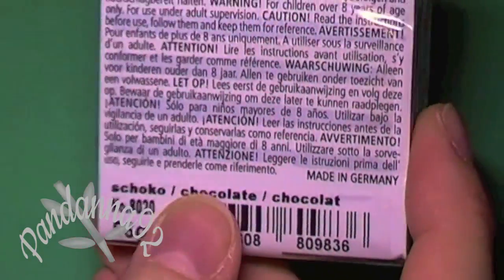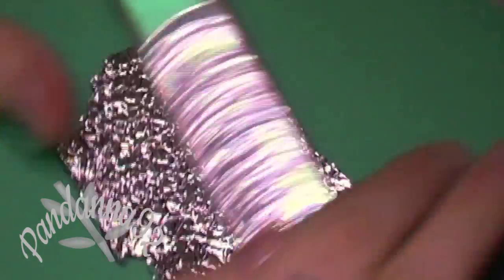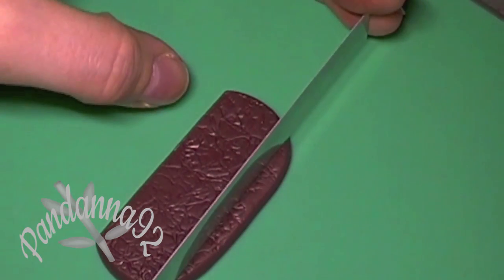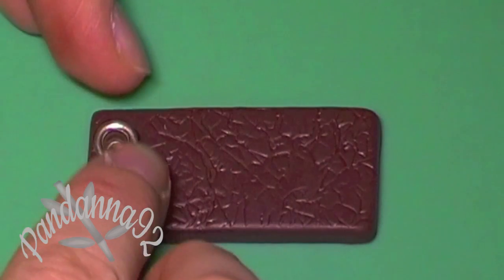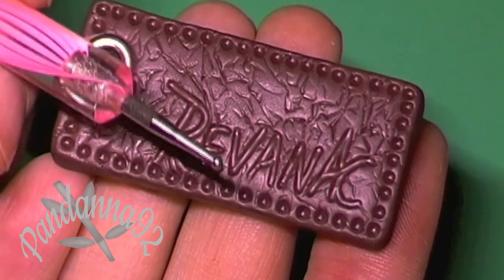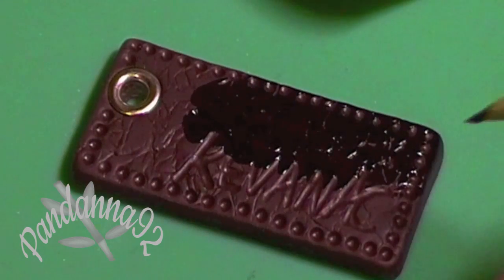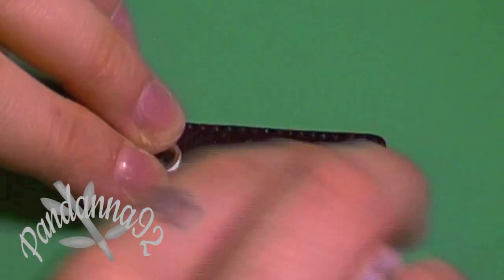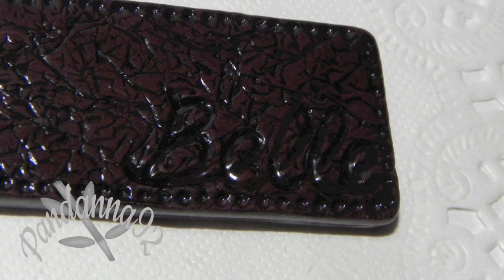For Him - Valentines DIY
Here's a quick and easy craft you can make for your male valentine :)
Using a dark shade of clay works great with black paint, but you can also go with a lighter shade - for this, use Ecru or Tan colored clay, and a dark brown paint :)

Song: "Simple Duet"